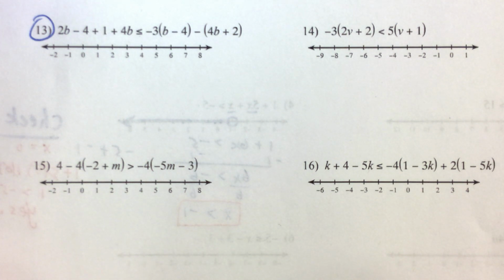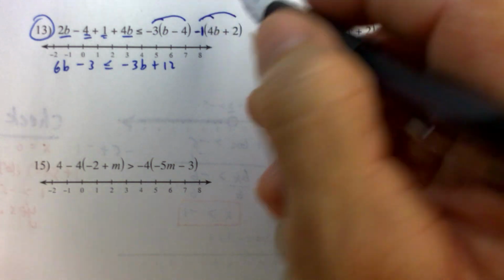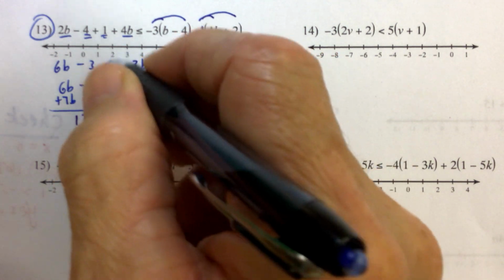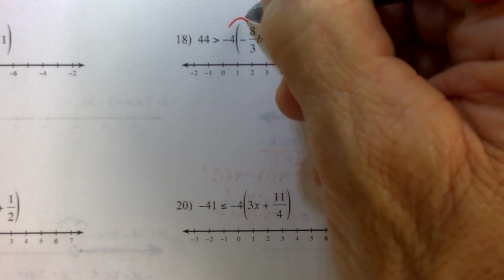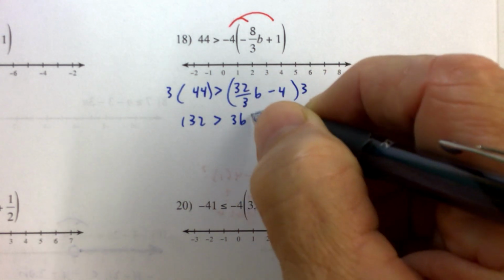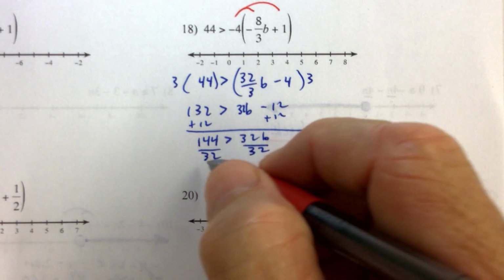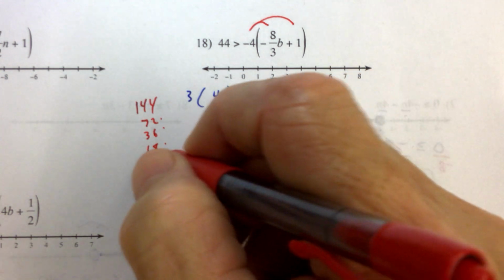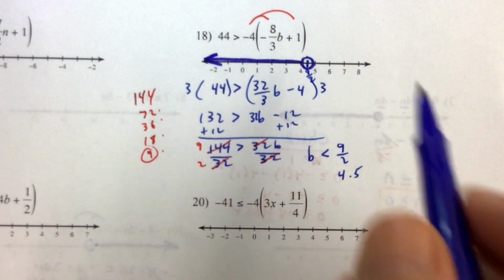A1 LI Practice #13, 18